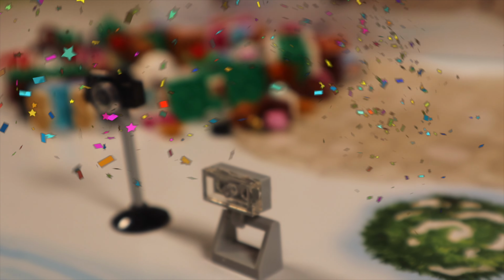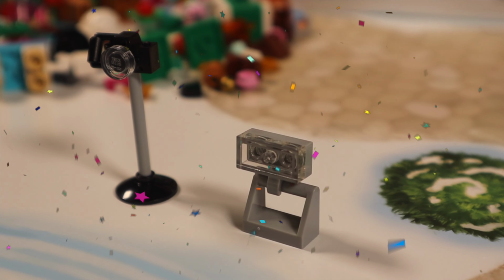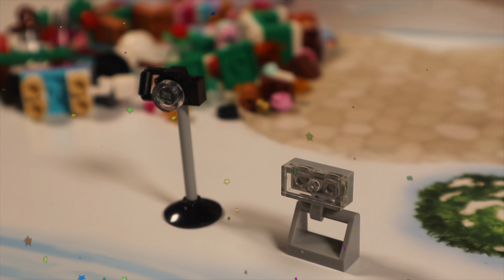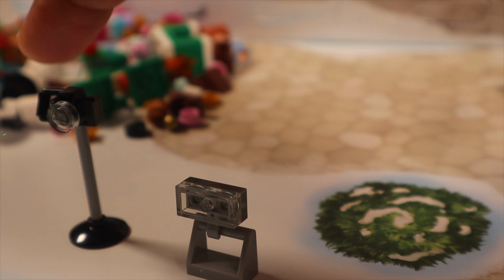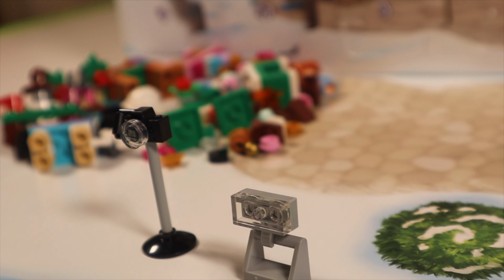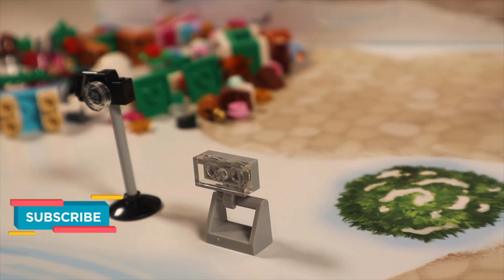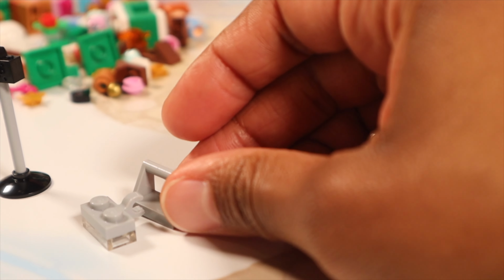Lego Friends Advent Calendar 2022 Day 22 ! Count down to Christmas!!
Hey friend!

We hope you are excited for Christmas because it is time for Day 22 of our Lego Friends Advent Calendar. Join Liz as she opens the door for day 22 and builds something cool. Check it out and come back tomorrow for day 23!

If Lego City is more your style join Oliver as he opens door 22 in Lego City Advent Calendar 2022

The count down to Christmas has begun!

Also, that like button there tells us you enjoyed the video and we can make more videos like that!

Parents, if you found this video to be entertaining, please consider supporting the channel by buying Mom a cup of coffee, so she can continue to make helpful videos like this one.

CA2013NETD0L